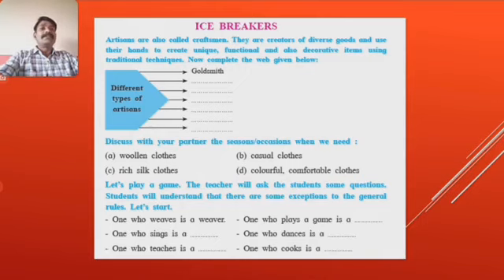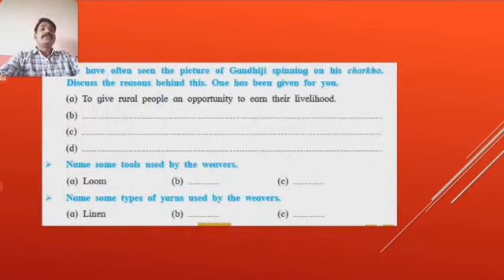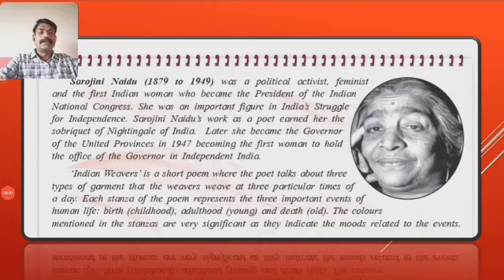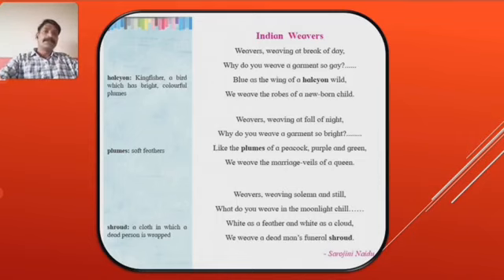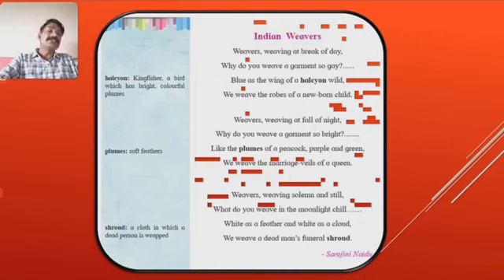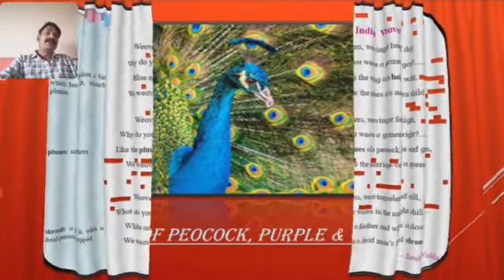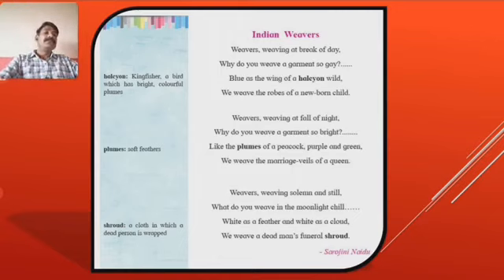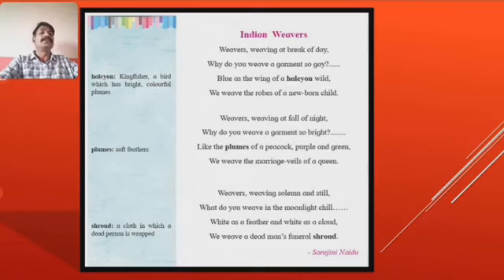Std XII (ENGLISH) Poetry Section- 2.2 Indian Weavers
Std XII (ENGLISH) Poetry Section 2.2 Indian Weavers by Sarojini Naidu. It is an explanation of the poem in detail manner. Watch this video till the end. There is special video on "Appreciation of the poem".